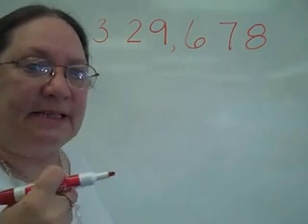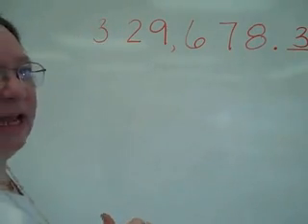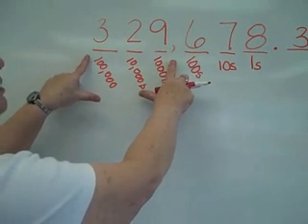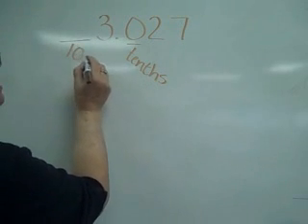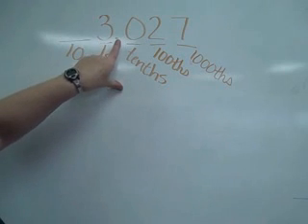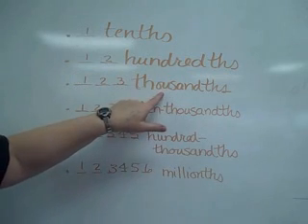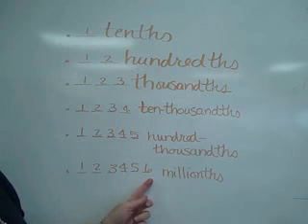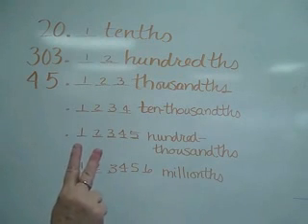3.1.1 Place Value with Decimals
Introduction to decimal place value.